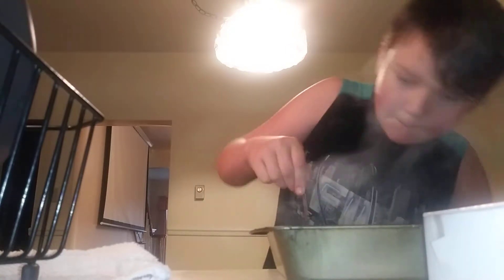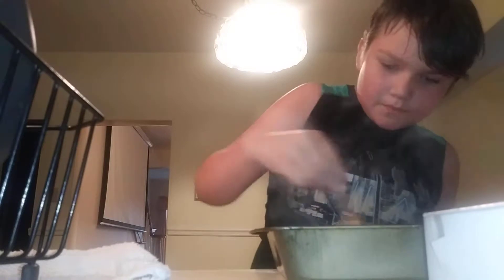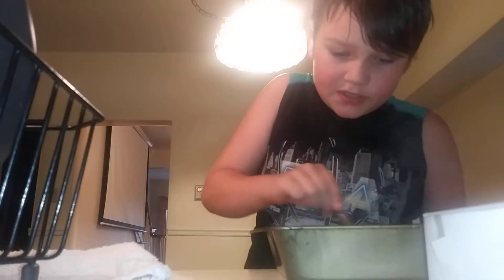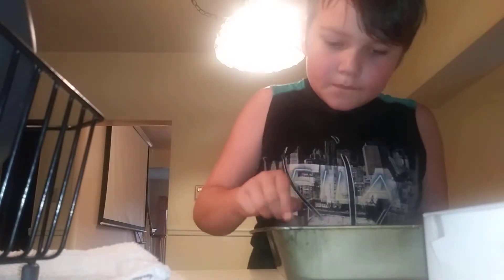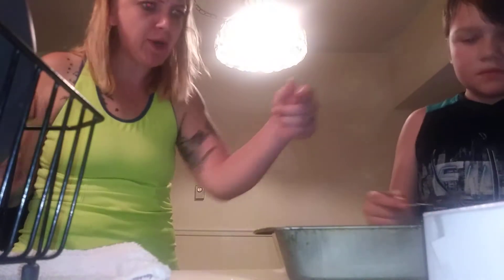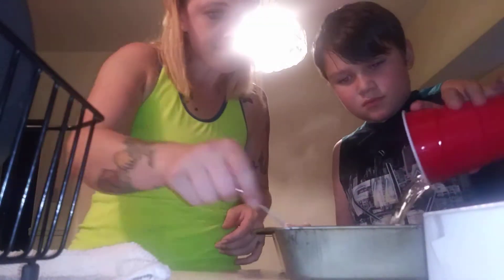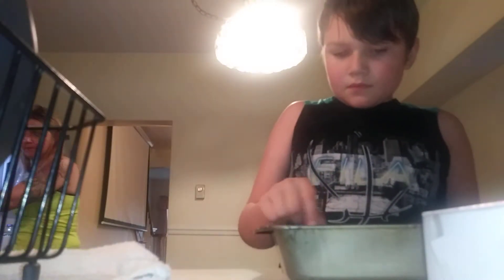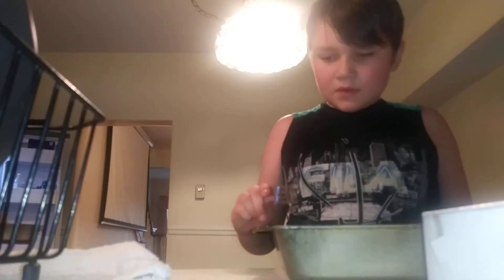Ryan's kitchen jello cook off